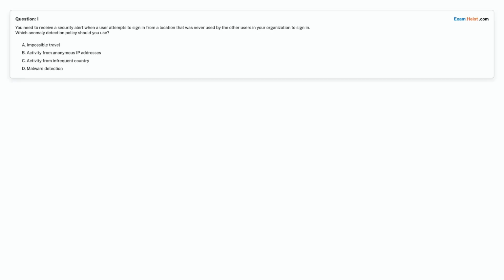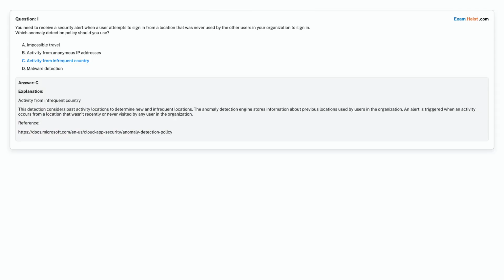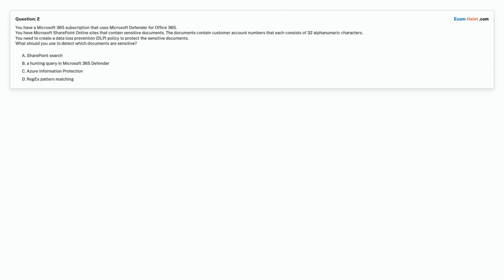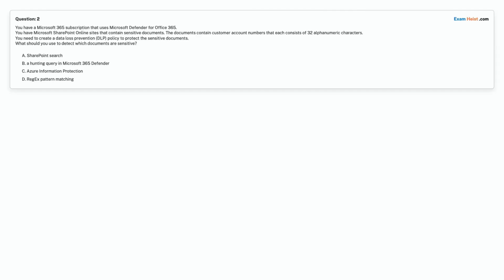SC-200 Real Exam Questions & Answers | Complete Exam Prep Guide (with practice questions + free PDF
SC-200 Real Exam Questions & Answers | Complete Exam Prep Guide (with practice questions + free PDF) | Exam Heist

Pass your SC-200 exam with confidence! 🚀 This video covers real exam questions with step-by-step explanations so you can understand not just the answer, but the reasoning behind it. All answers are backed with references from official sources for maximum accuracy.

📌 What you’ll get in this video:
• Authentic SC-200 questions from recent exams

Share the free PDF with your friends or colleagues preparing for SC-200.

Good Luck!